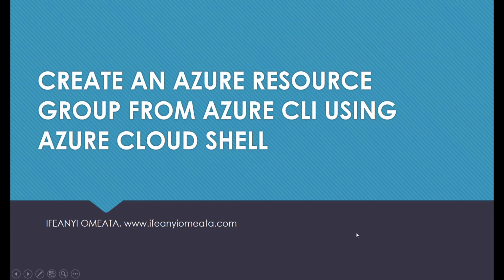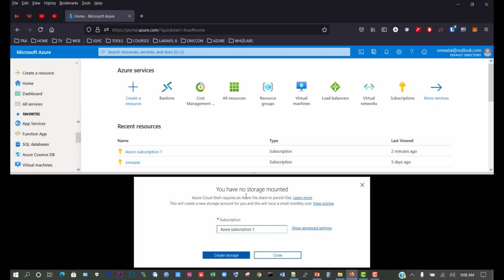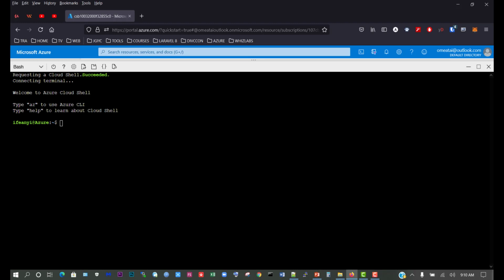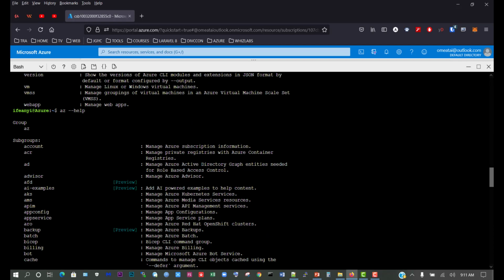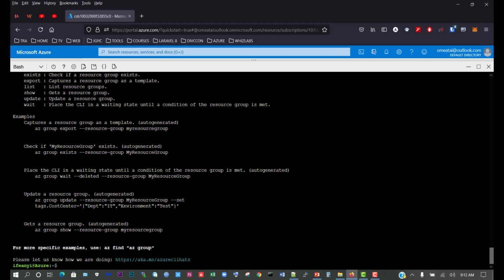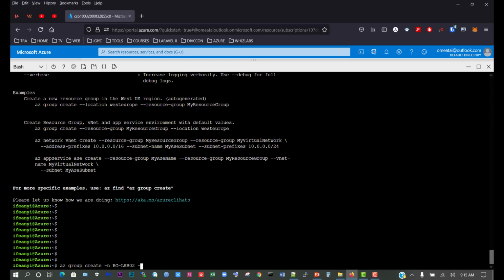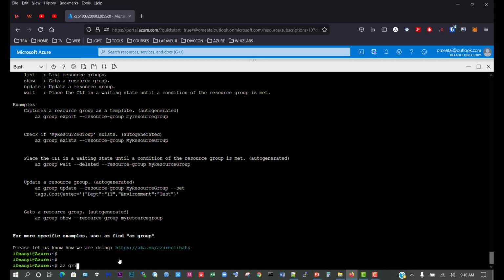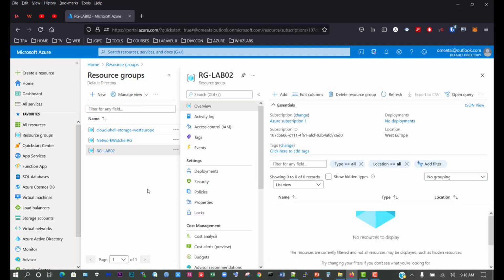AZURE ADMINISTRATOR AZ-104: 15-CREATE AN AZURE RESOURCE GROUP FROM AZURE CLI ON CLOUD SHELL